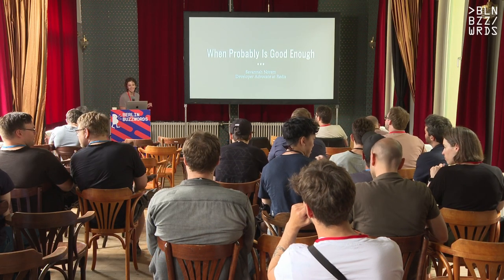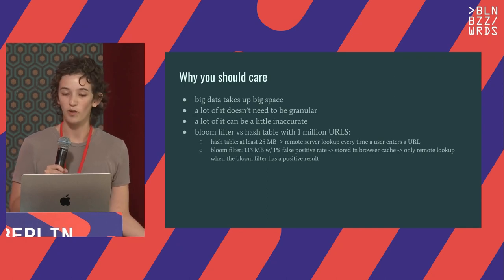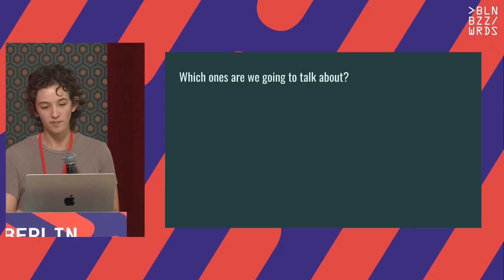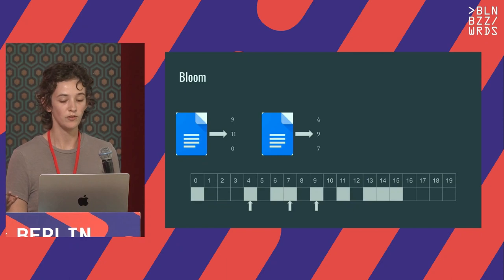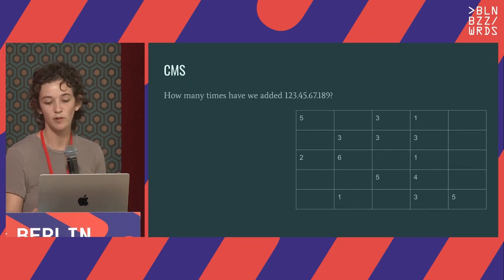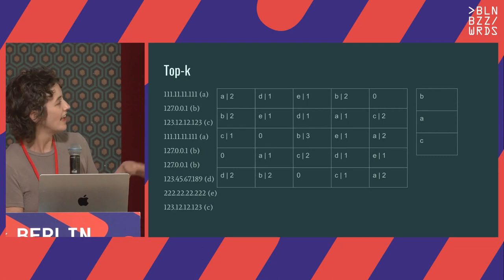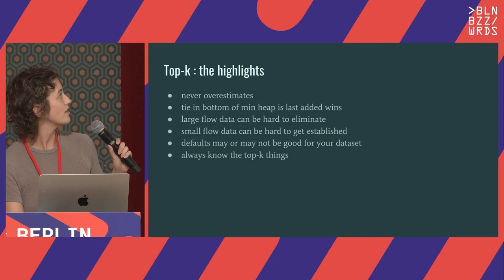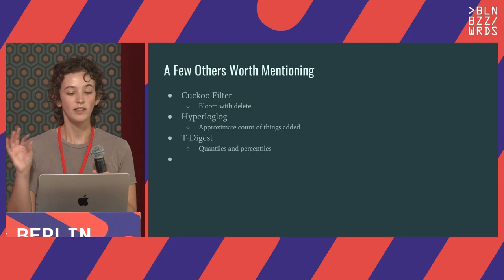Savannah Norem - When Probably is Good Enough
Examining the probabilistic data structures that come built into Redis Stack will allow us to fully understand how, why and when they work best. We'll examine each of: count min sketch, top k, and bloom and cuckoo filters. Each of these has a distinct structure that we'll start with so we can see how they work. We'll then look at why each one is probabilistic and what the consequences are for that. Then we'll look at use cases for each to see when they would best be used in the wild. We'll wrap up with a demonstration of the space saving capabilities, for example the size difference between a bloom filter and a set with the same items added to each.

Speaker: Savannah Norem